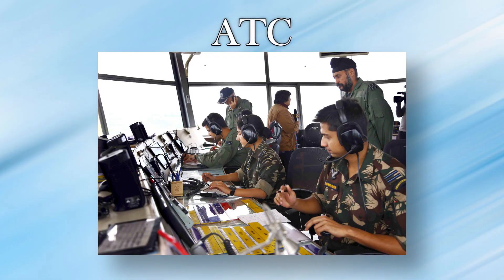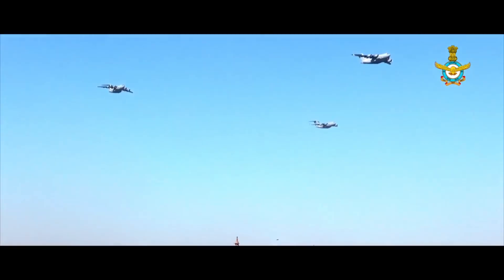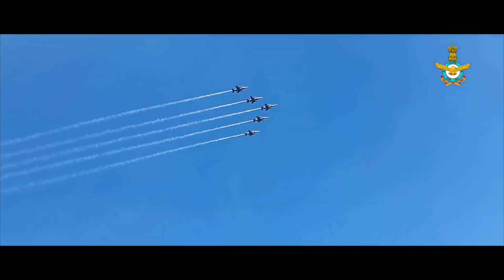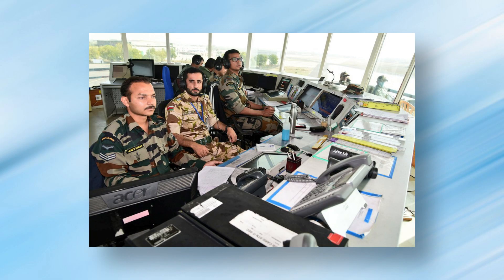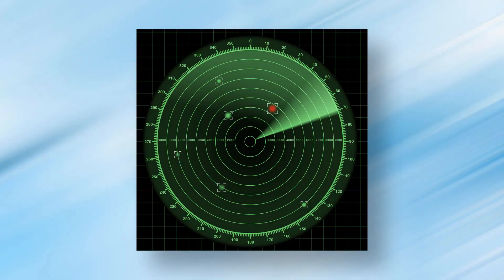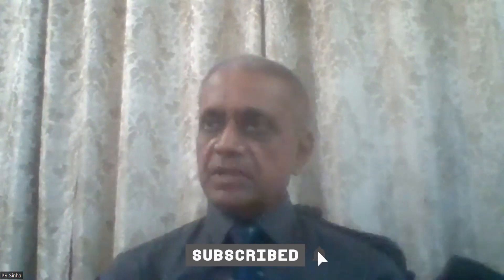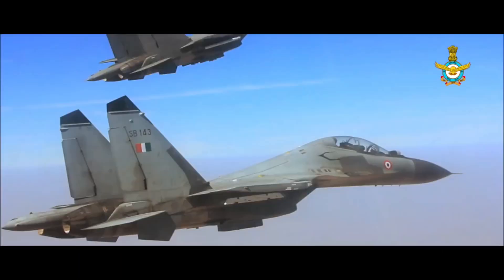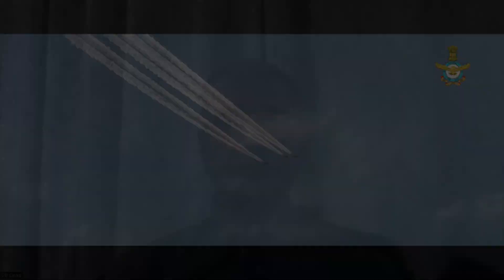"Life of an Air Traffic Controllers - Job role and challenges" AVM PR Sinha VSM | Part 3/5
00:45 What is the difference between Cat 2 and Cat 3 ILS?
01:00 What does a ATC do?
01:47 What is meant by cruising level in aviation ?
02:45 How does ATC communicate with pilot?
04:35 Structure of ATC Tower
06:00 Challenges of Modern Technology in Air Traffic Control Facilities
07:00 How long does it take to be an air traffic controller?
08:00 Air Traffic Controller training course

🍁About Group Captain Rajesh Pandey🍁
👉 Founding director Train4SSB & The CADSS
👉 First assessor onboard Unacademy & Iconic Mentor
👉 Ex NDA with over 31 years of service in the IAF.
👉 Former IO with over 4000 Selection interviews.
👉 Former Head, Training Division at Defence Institute of Psychological Research.
👉 Trained senior officers from the Services as Interviewing Officers.
👉 Member Indian Academy of Health Psychologists (IAHP)
👉 Certified Career Counselor
👉 Mentor
For Online SSB Interview Classes

✤ You can Connect on 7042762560 (What’s app Only)

IMPORTANT NOTE: SOMETIMES ALL THE IMAGES/PICTURES SHOWN IN THE VIDEO BELONGS TO THE RESPECTED OWNERS AND NOT ME.

Group Captain Rajesh Pandey sir Find you lakshay videos
Group Captain Rajesh pandey sir student interview
Train4ssb interview videos
train4ssb shorts
train4ssb interview videos
train4ssb ssb tips
train4ssb find your lakshay videos
Which students are called for SSB interview?
Is it easy to pass SSB interview?
What is asked in SSB interview?
How can I pass SSB interview?
Is SSB difficult?
What should I study for SSB?